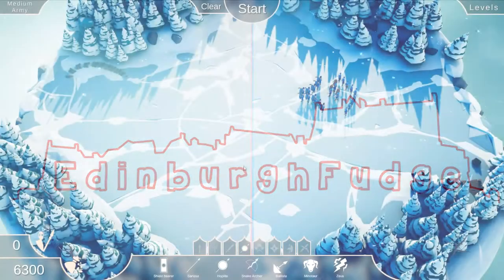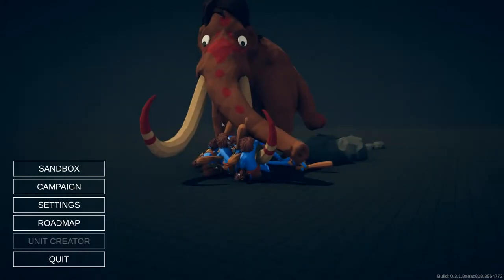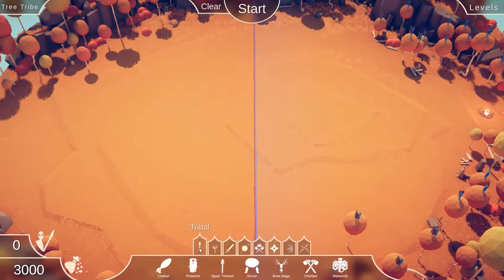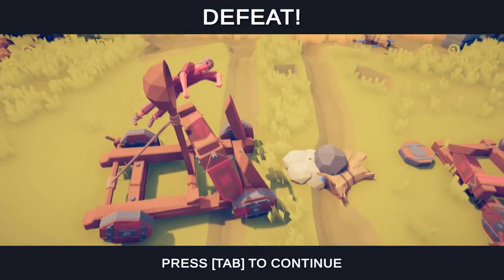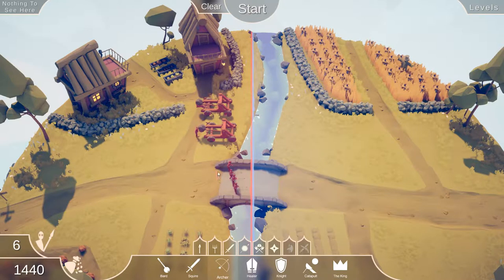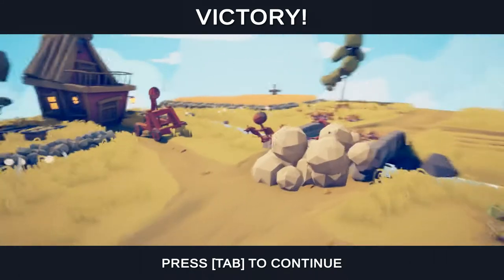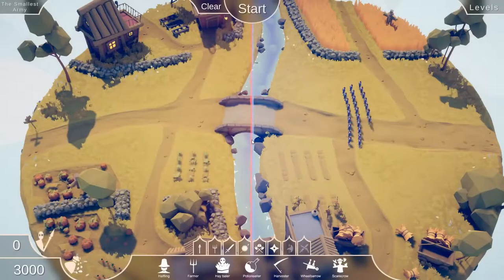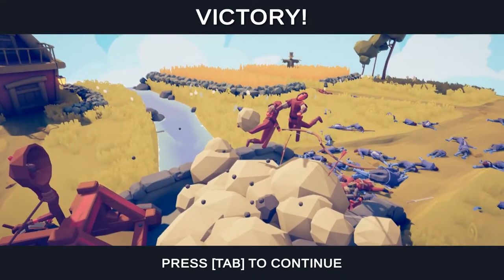Wheelbarrows vs Teenagers (Totally Accurate Battle Simulator)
Dem pesky kids are gonna get whats coming to them. wheelbarrows!